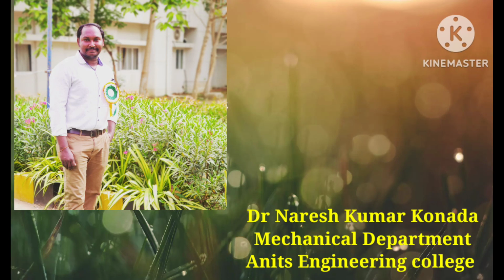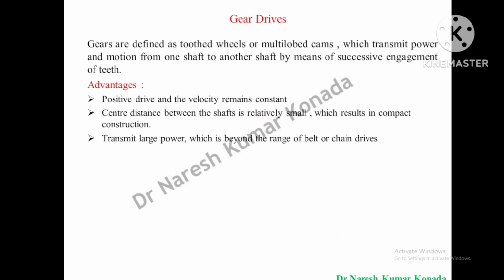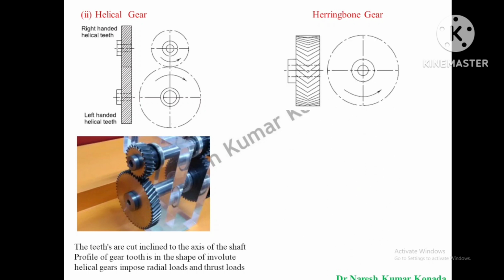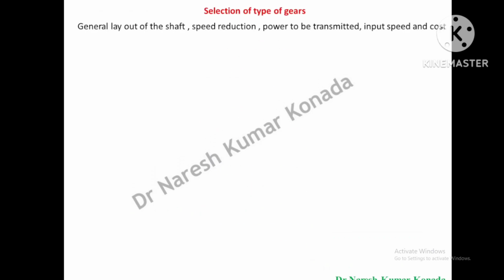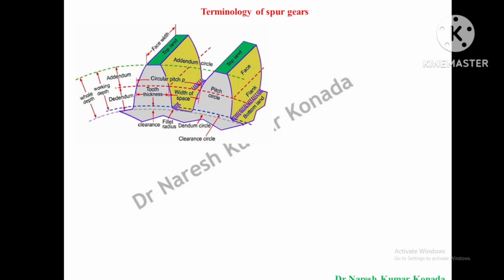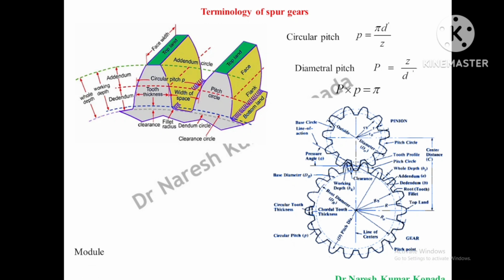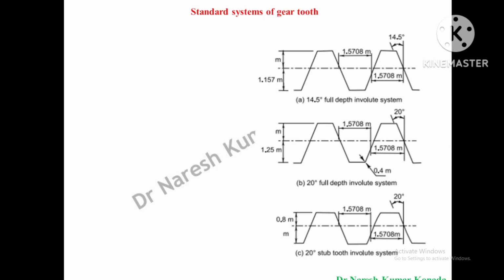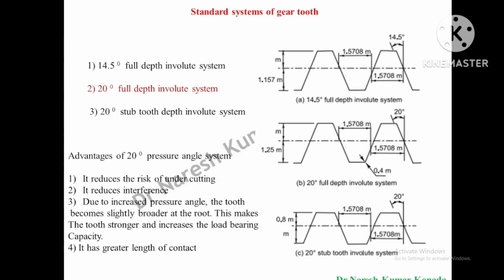Gears Introduction, classification, terminology, nomenclature ant types of tooth systems